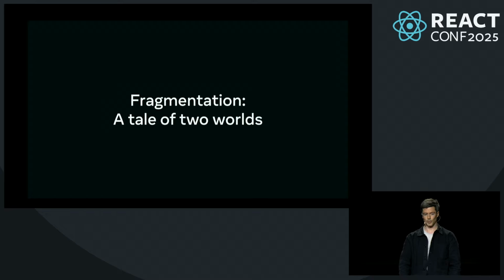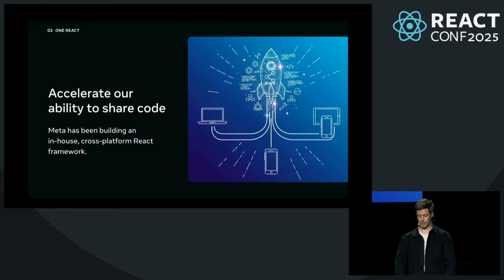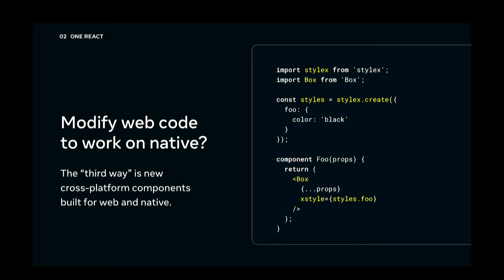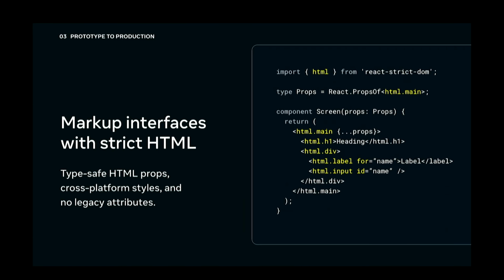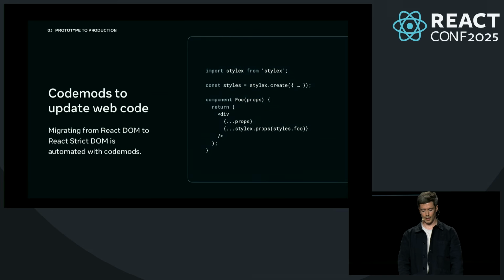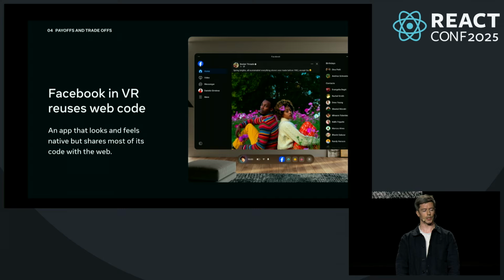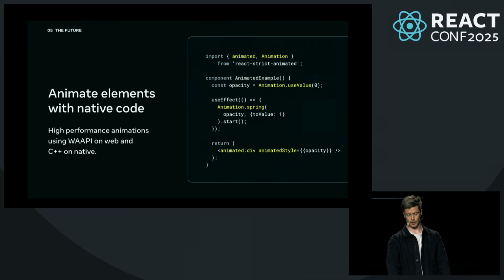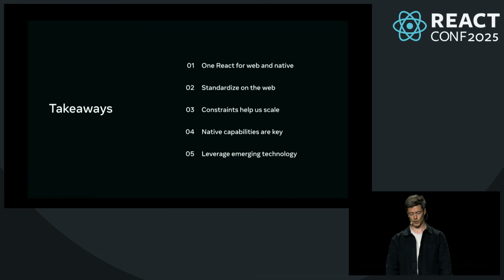React Strict DOM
Nicolas Gallagher, Software Engineer @ Meta
Creator of React Strict DOM